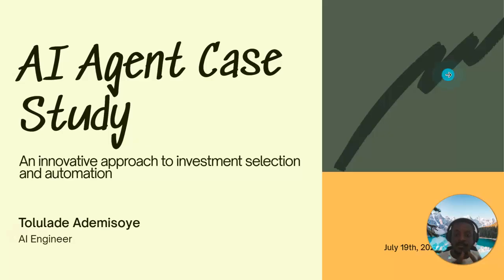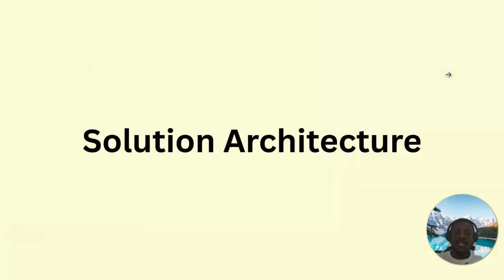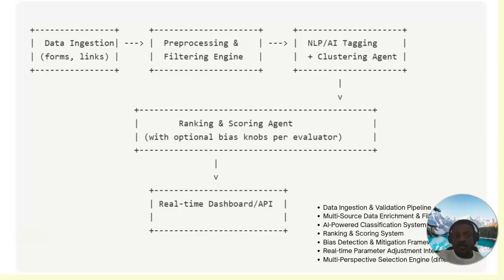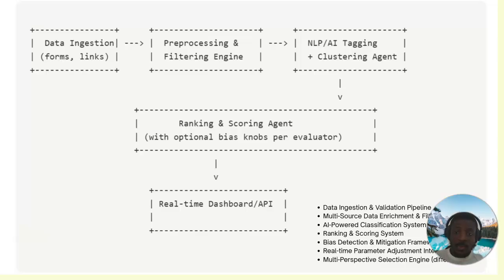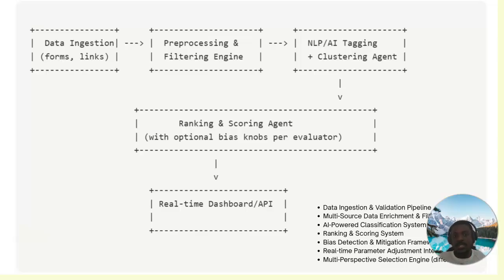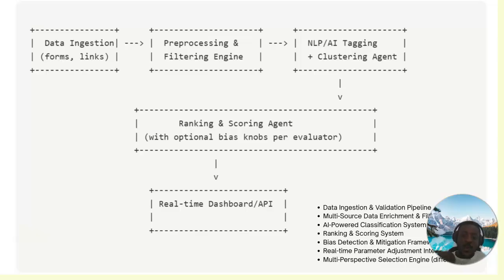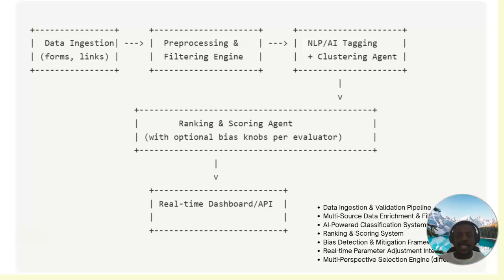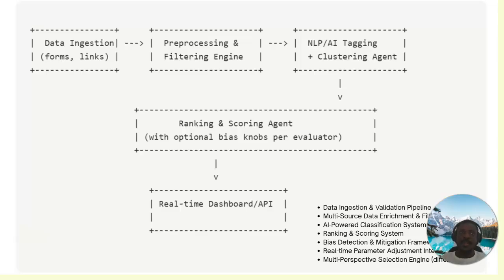How to Build an AI Agent for Candidate Selection | Solution Architecture Ep3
In this series, I’m exploring the development of a production-grade AI agent system, using our human resources/startup evaluation automation project as a real-world example. This third episode sets the stage.

🔥 You’ll learn:
What “agentic AI” really means and how it works
How to architect multi-step pipelines with LLMs and embeddings
Why automating startup selection reveals best practices for agent design
What you need to succeed in designing flexible, scalable agent systems

👨‍💻 Join me on this journey if you’re a developer, CTO, or startup founder who wants to:

✅ Build fast, reliable AI workflows
✅ Learn scalable design patterns for intelligent systems
✅ Apply agent frameworks like LangChain, AutoGPT, n8n, and more